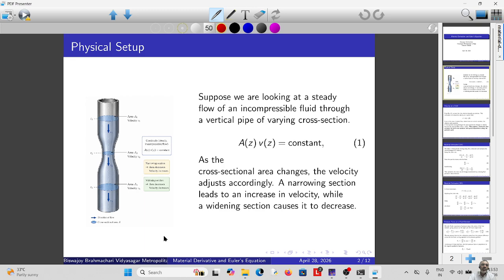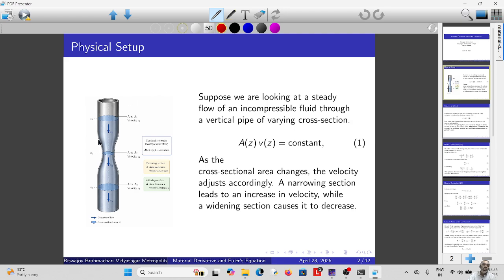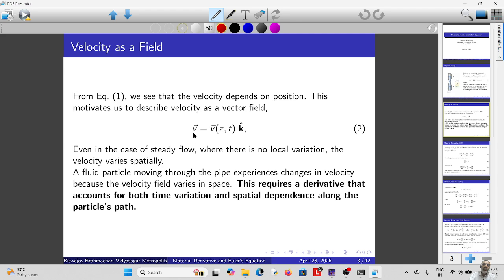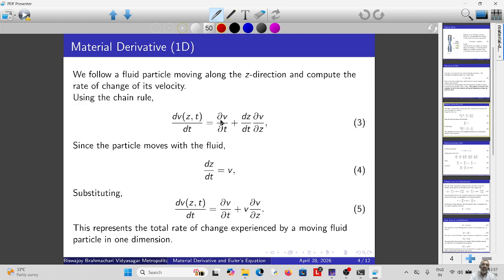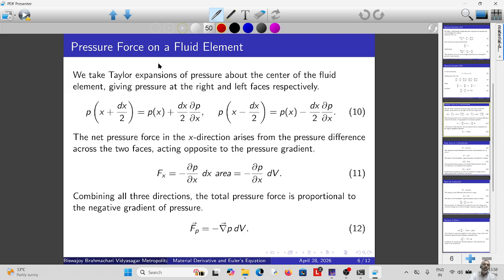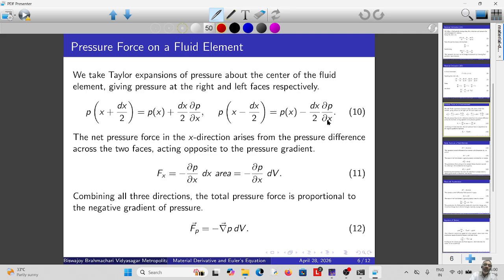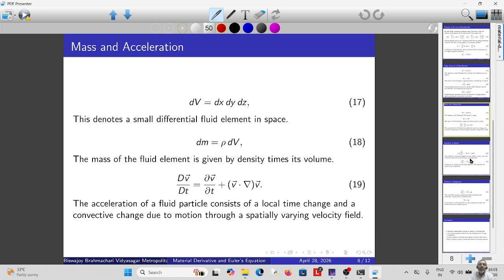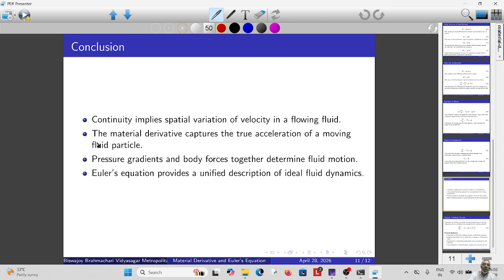Derivation of the Euler's equation and the concept of material derivative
We derive the Euler's equation using the first principles